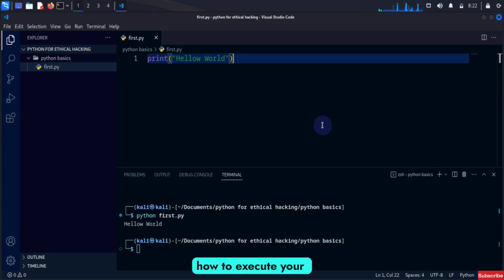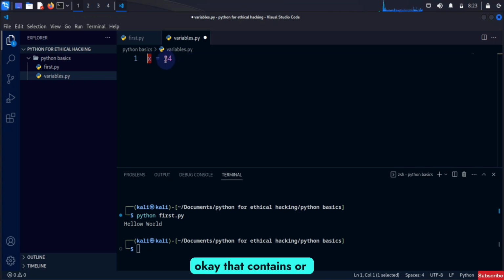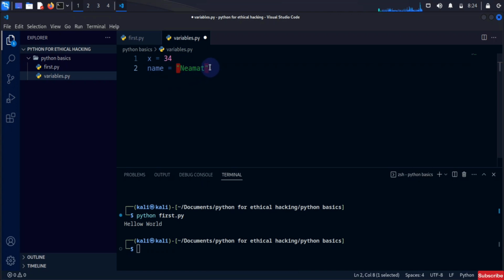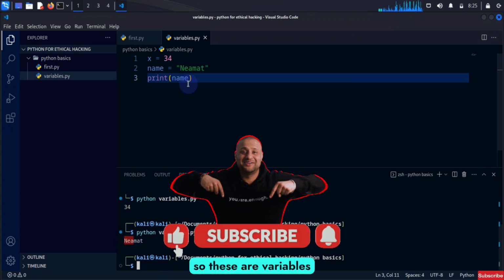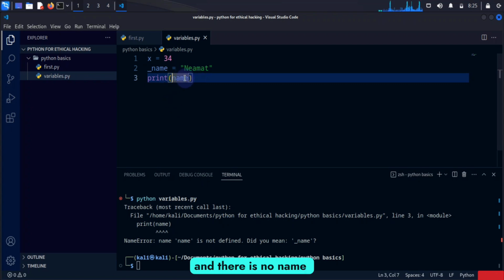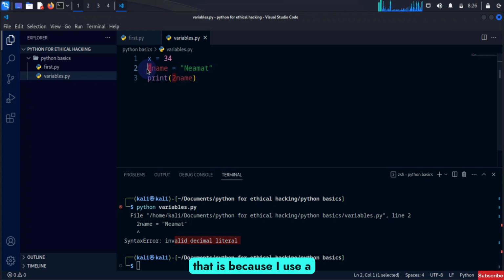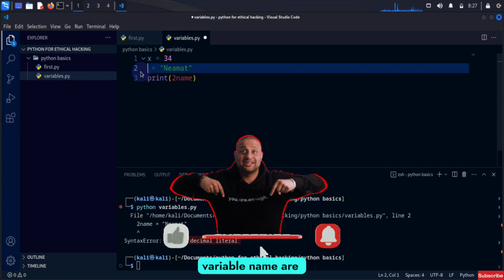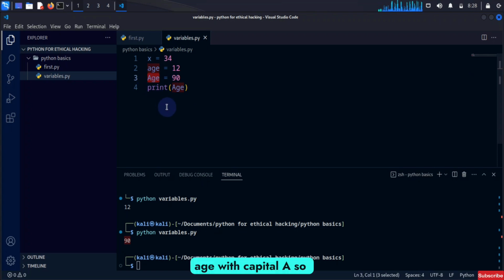Python Variables Explained | Learn Python Basics for Beginners - 08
Welcome to Module 3 - Python Basics!
In this video, "Python Variables Explained," we dive deep into understanding how variables work in Python programming. Learn how to create, name, and use variables in Python with easy-to-follow examples!

Perfect for beginners starting their Python coding journey. Start mastering Python one simple step at a time.

Let's build your future, one line of code at a time!